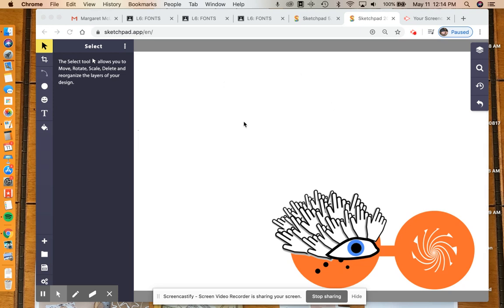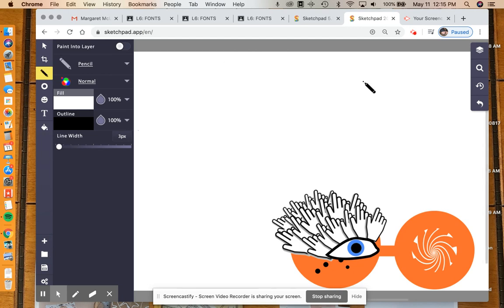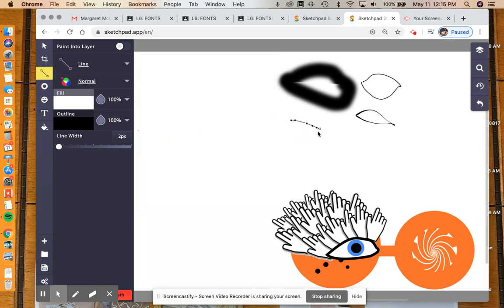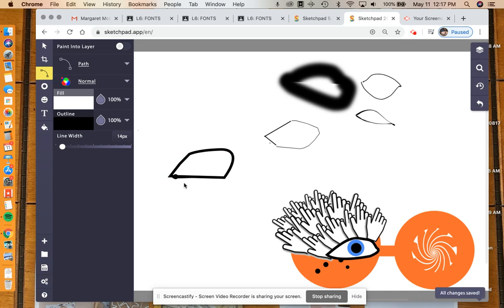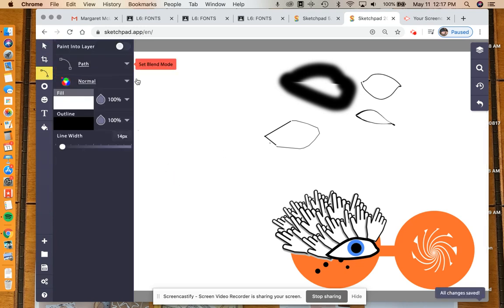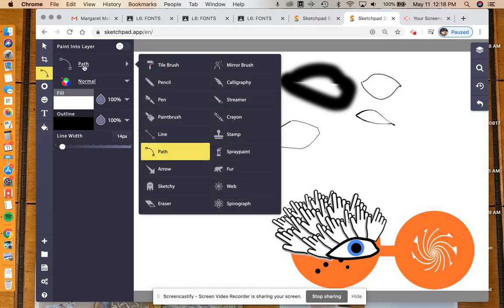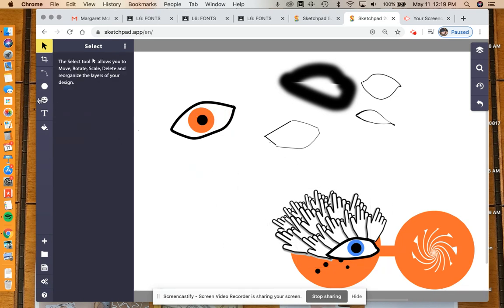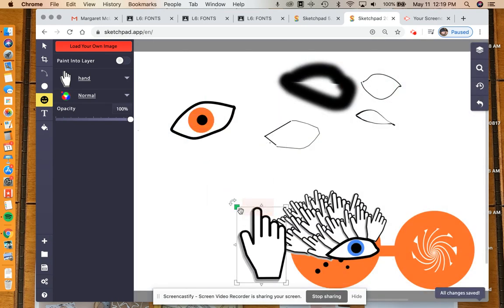INTRO TO SKETCHPAD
- Select tool
- Drawing tools
- Shapes
- Images